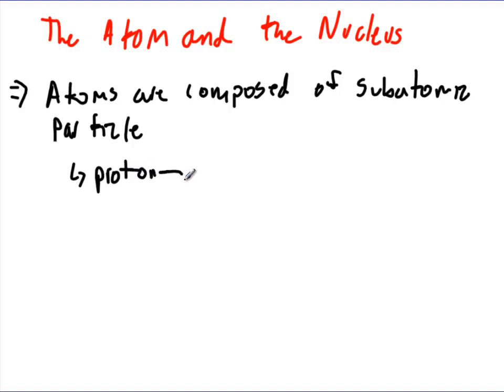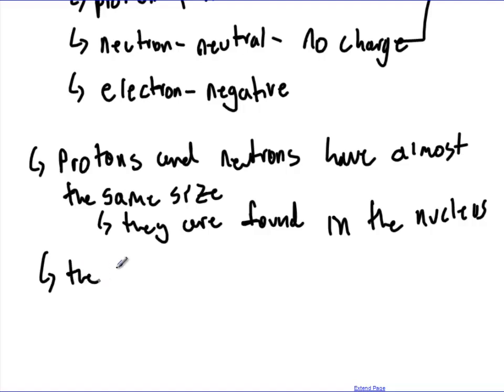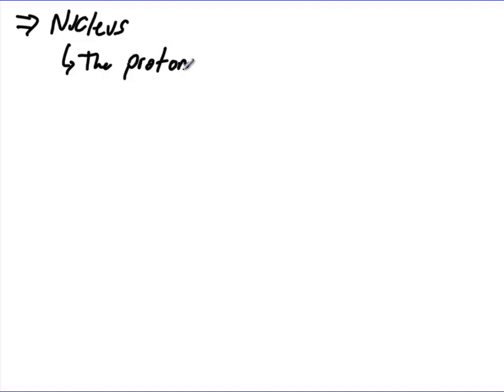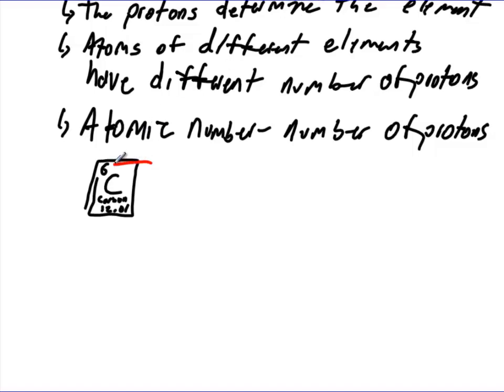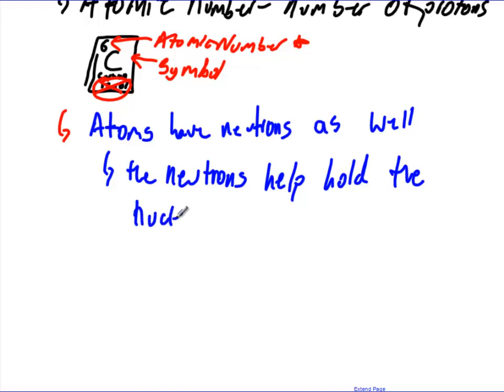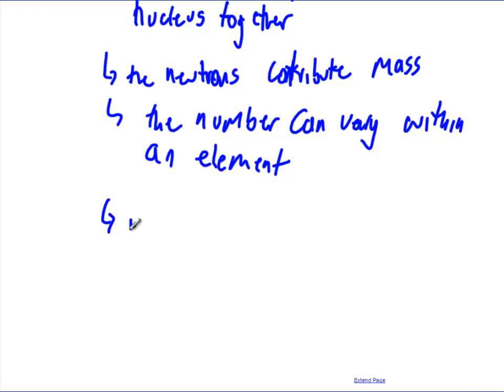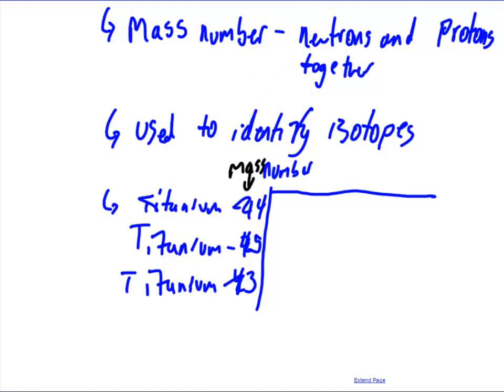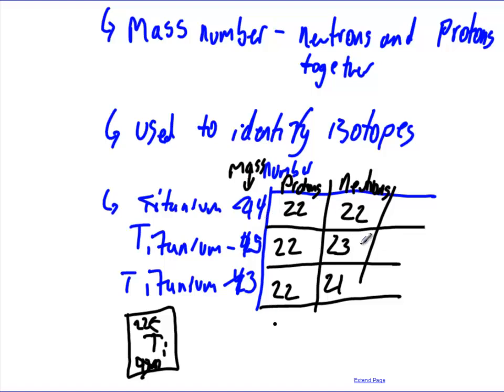Nuclear Structure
Overview of atoms and the nucleus